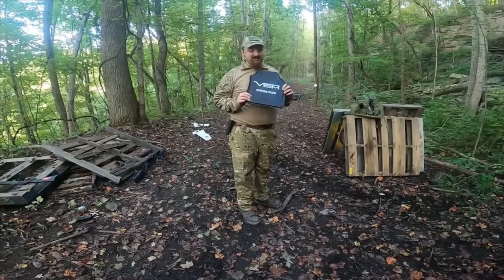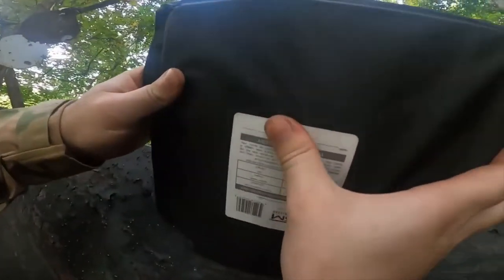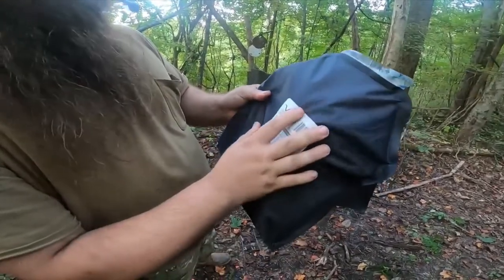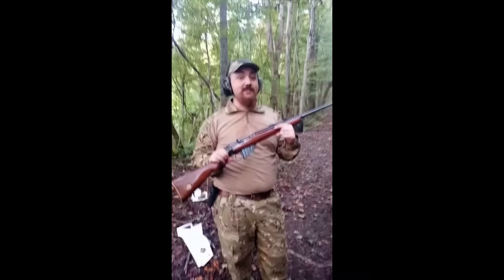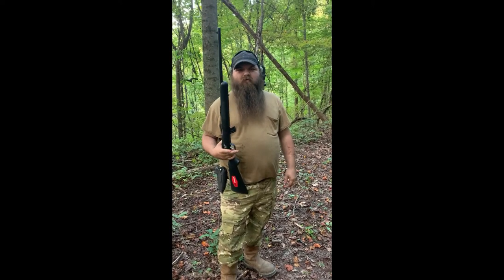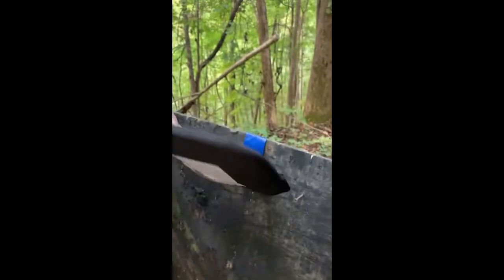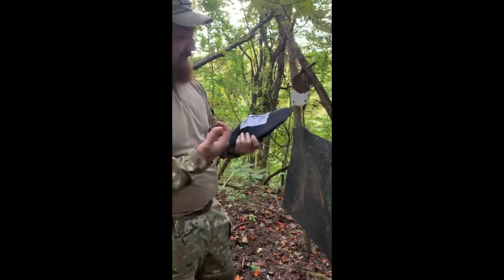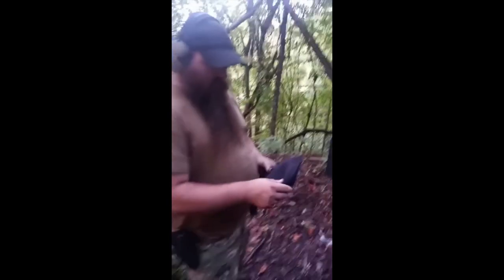Pistol Body Armor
testing pistol armor for what its rated and more!